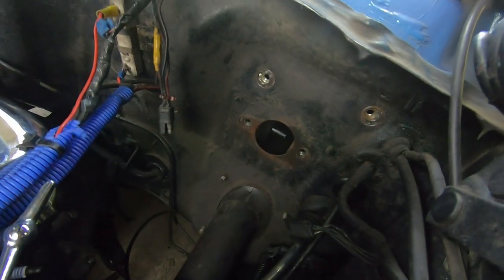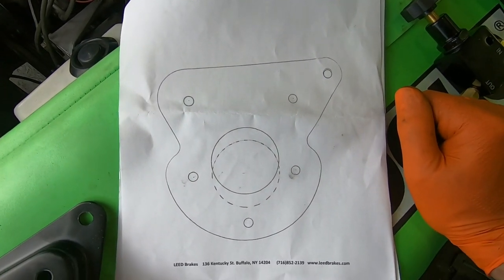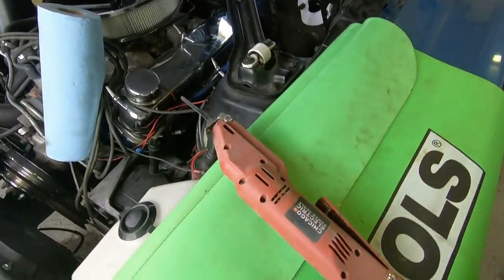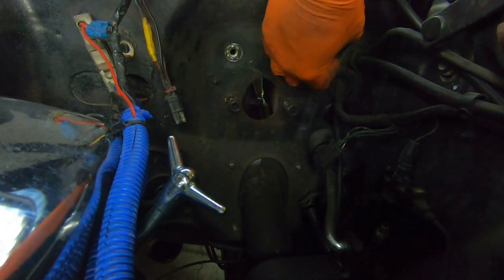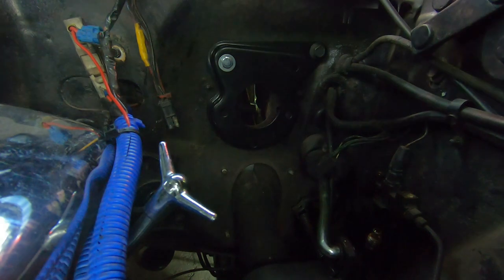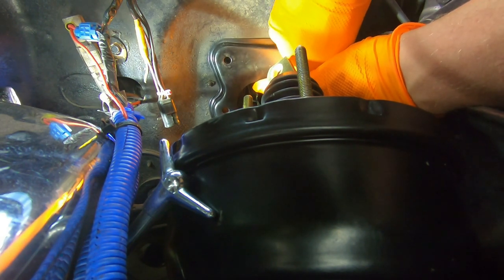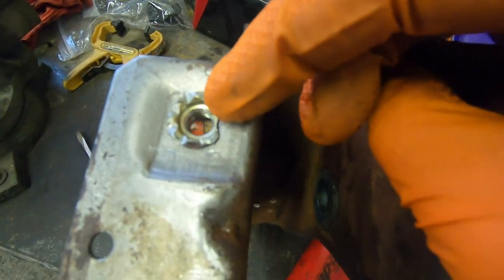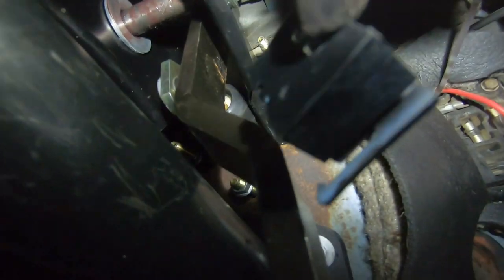Power Brake Booster Upgrade - 1967 Ford Mustang - Disc brake conversion - Part 2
Power disc brake conversion kit Manual Transmission
Power disc brake conversion kit Automatic Transmission
The link above is the EXACT kit that I used. Leed Brakes (formally GPS) This kit will give you everything you need from the brake pedal to the brake rotors. I can't recommend this enough after driving the car. It feels absolutely amazing. Its safe, reliable, and perfect for your daily drivers or weekend cruisers. This is also the factory style brakes. When your brakes pads wear out, you can walk into any local auto parts store to get replacement pads. You don't have to special order them online and hope the manufacturer still makes them. I will provide a link for automatic transmission and manual transmission cars.

Today at Alf's Mustang Garage we continue on our disc brake conversion on this 1967 Ford Mustang. We have already removed the front drums and installed the brake rotors and calipers. Today we are installing the power brake booster and we show you the necessary modifications for this procedure.